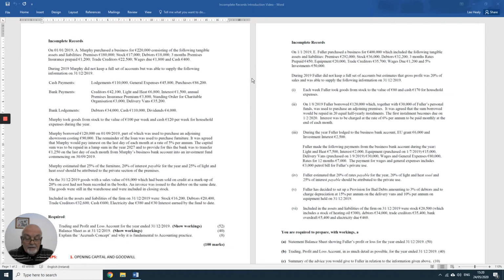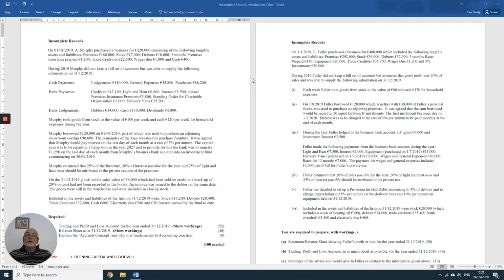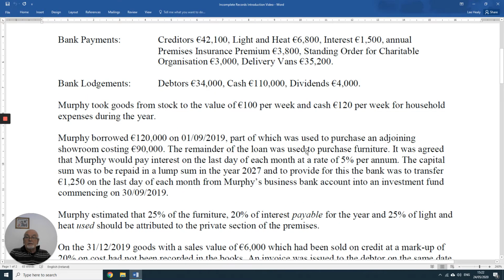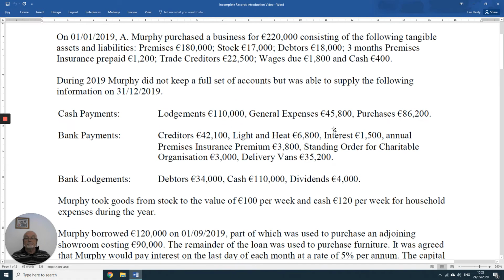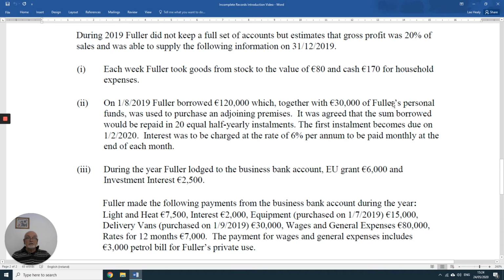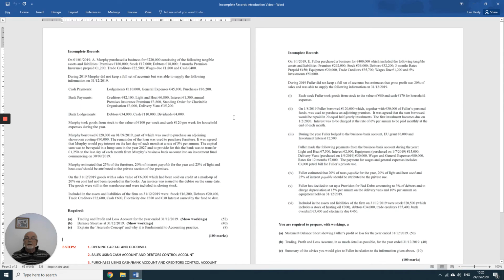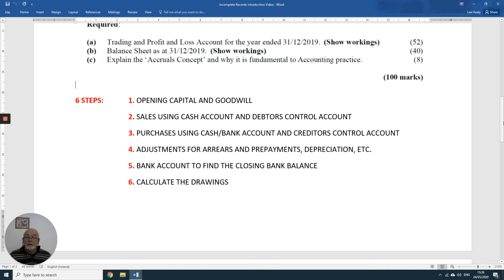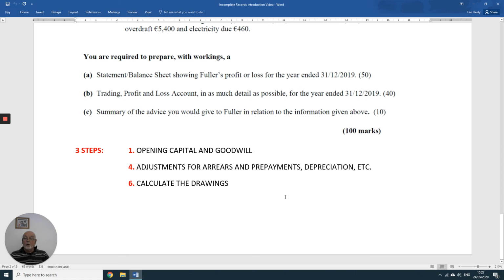Incomplete Records 1 Introduction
This video explains the difference between the Control Account method and the Net Worth method of solving the problem of Incompleter Records.